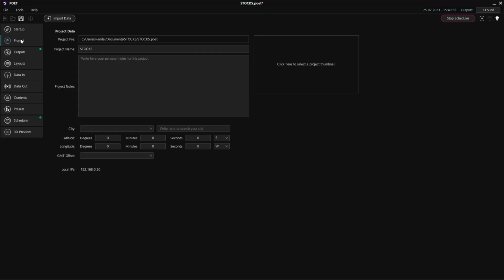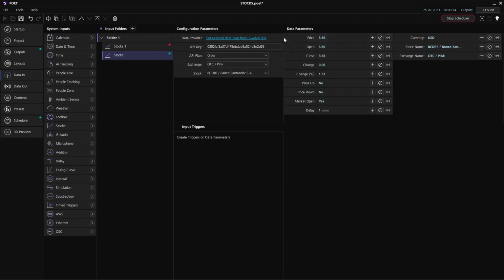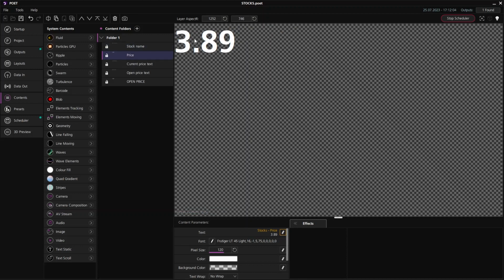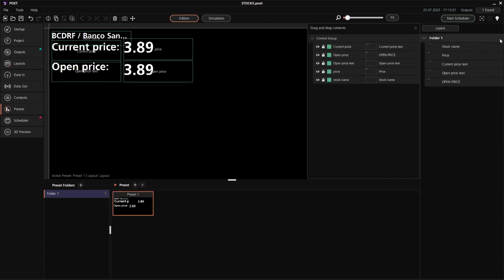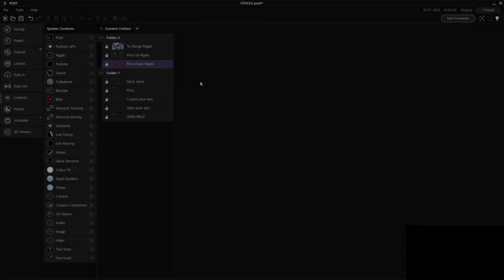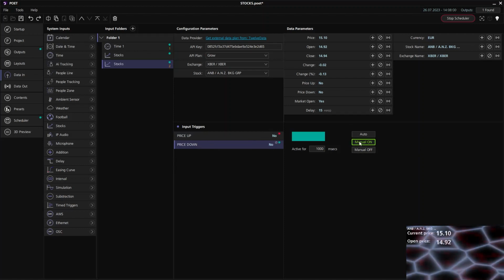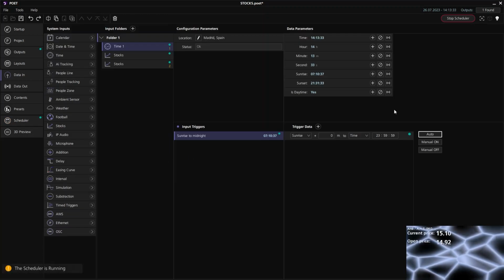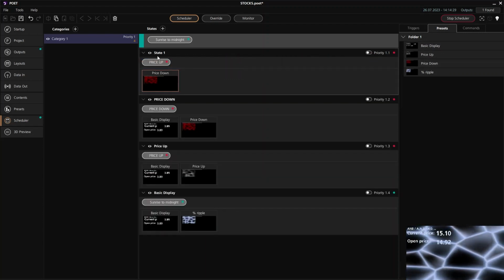Tutorial_Poet Creator Software: Stock market data input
Tutorial video explaining how to use the live stock market data input in POET Software to display changes in your selected stocks either explicitly (text content) or in an abstract way with generative content engines. This data input is particularly useful for media facades, feature LED screens and other interactive and responsive light, projection or LED features.